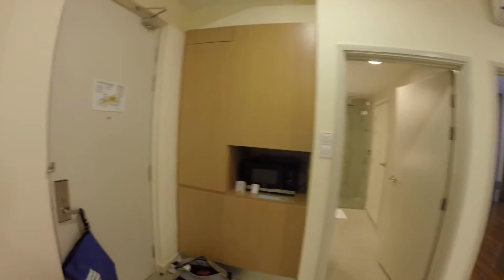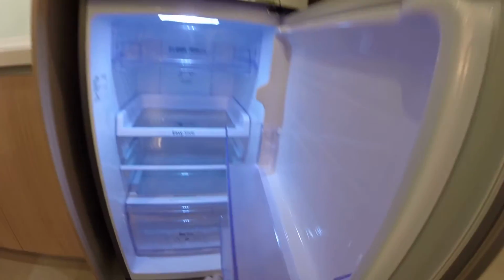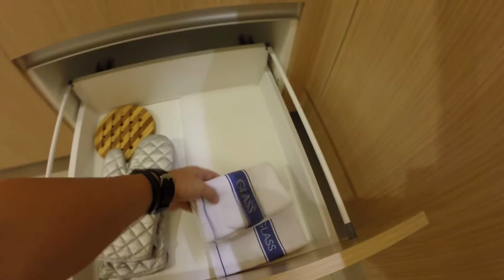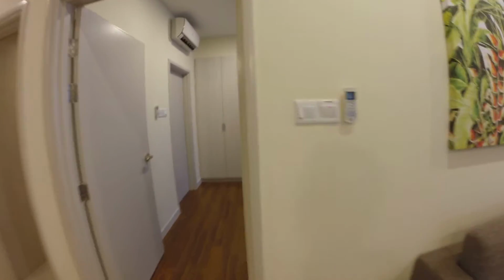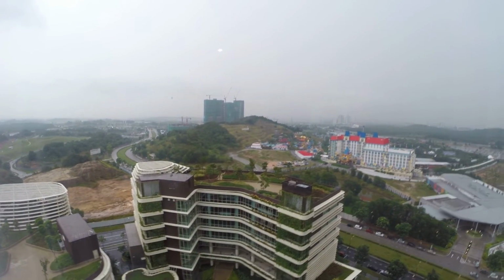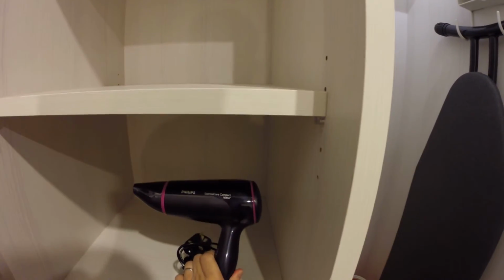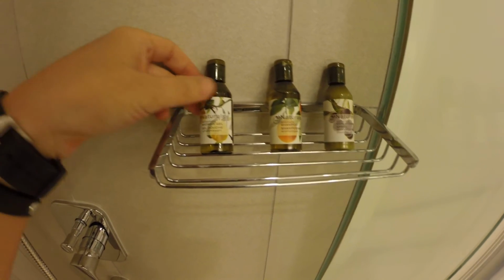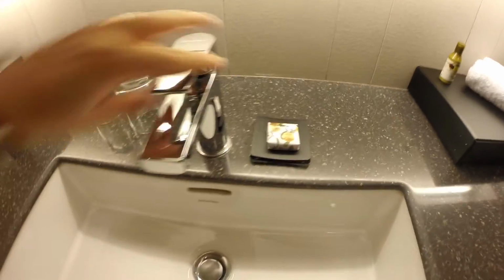Somerset Medini Iskandar Puteri Review - One Bedroom Apartment For Legoland Malaysia Visitors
Get your free upgrade from studio apartment, if you stay 2 nights here.

GOPR3061